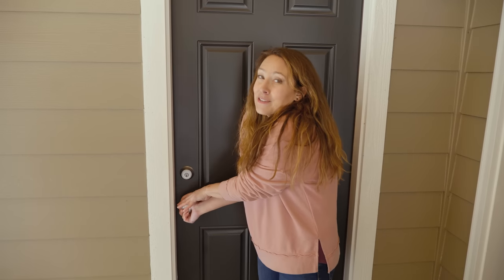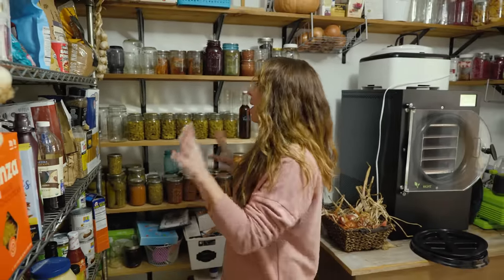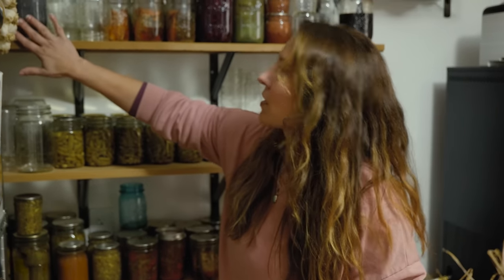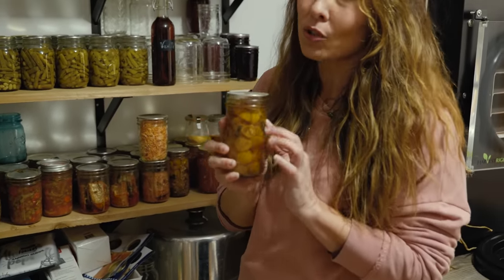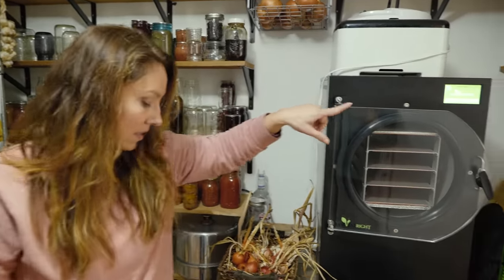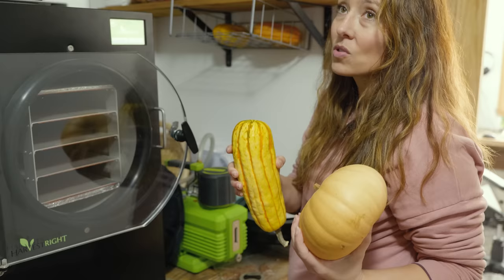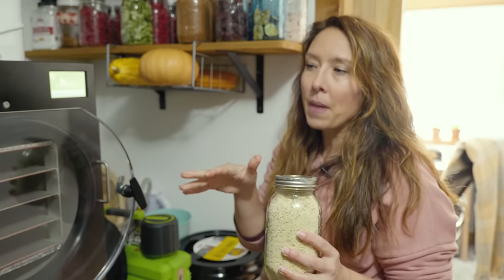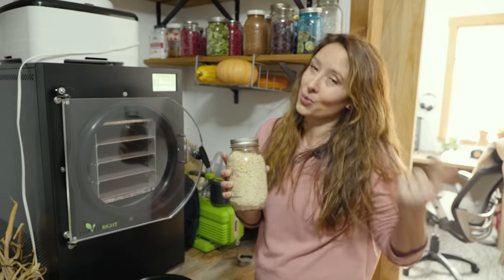Pantry Tour (Storing a Year's Worth of Food) Reveal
Storing a year's worth of food takes creativity, especially when you don't have a designated pantry. For years, I didn't have one, but last year we finally added on to our house and build my dream pantry.

It's not huge, but it's mighty! Come see the reveal with this pantry tour, and catch some of my favorite items that I purchase from Azure Standard (the sponsor of this video).

Wire under shelf baskets